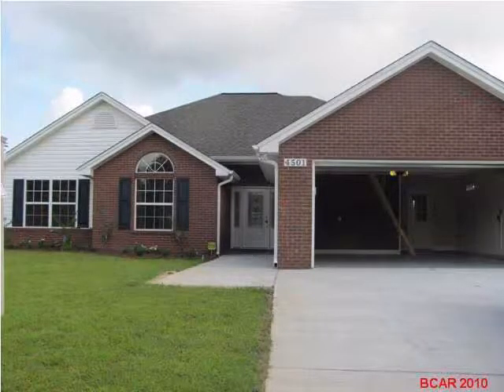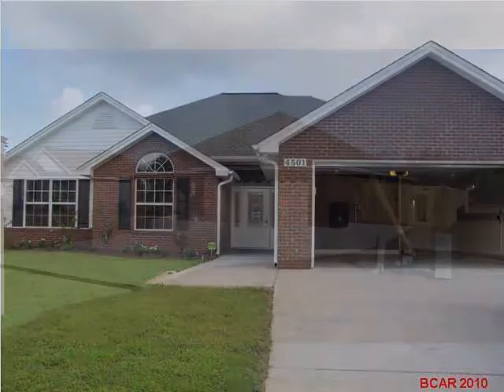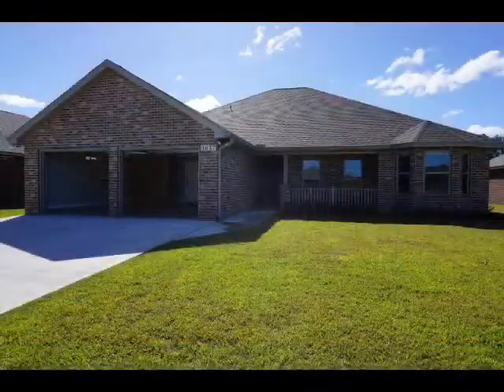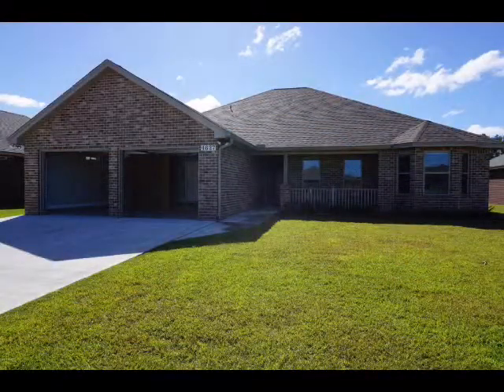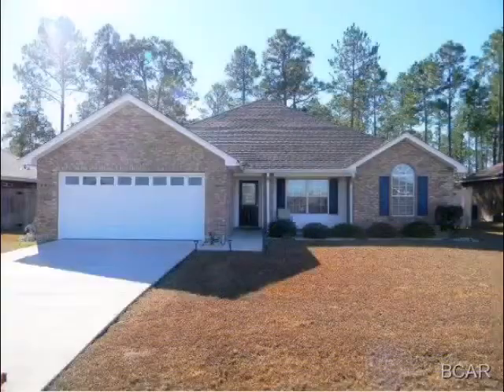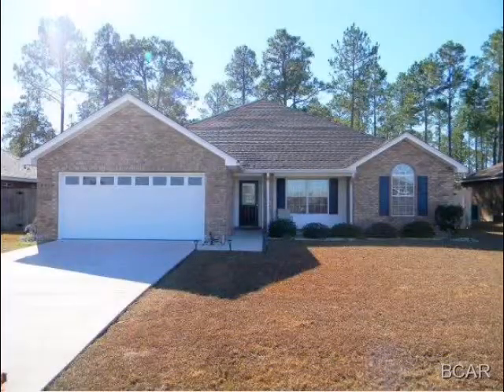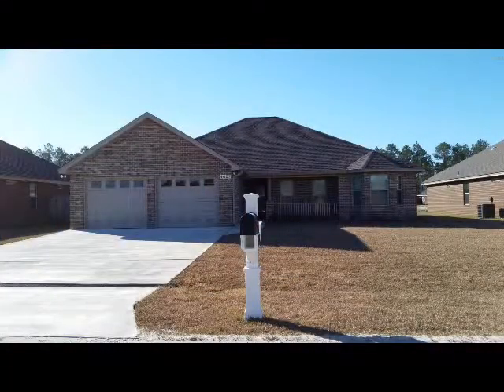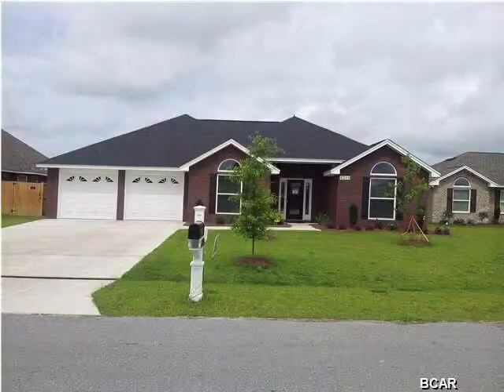Bylsma Manor Estates Panama City Florida by Virga Realty Panama City Real Estate